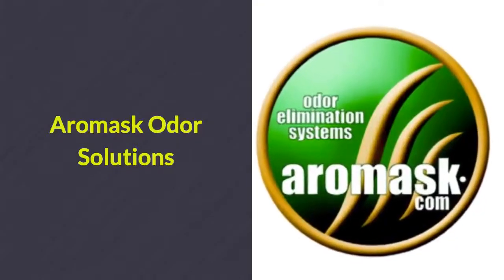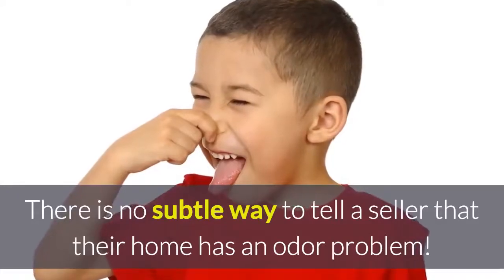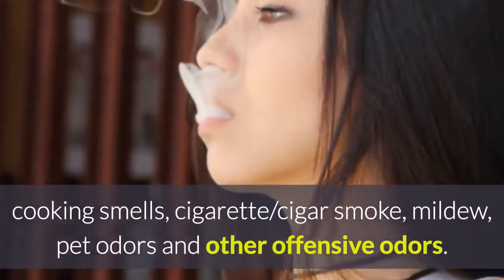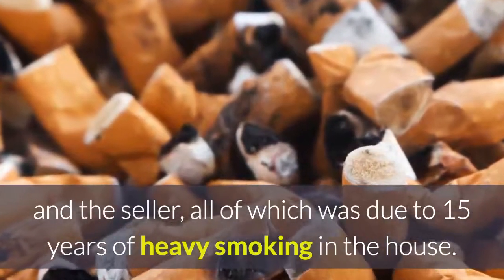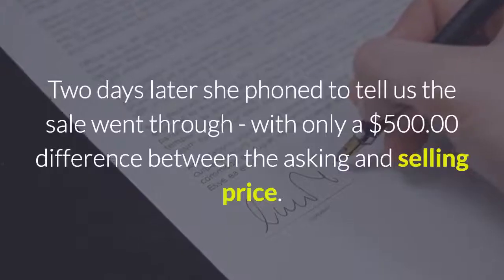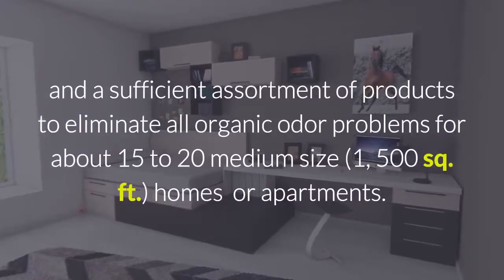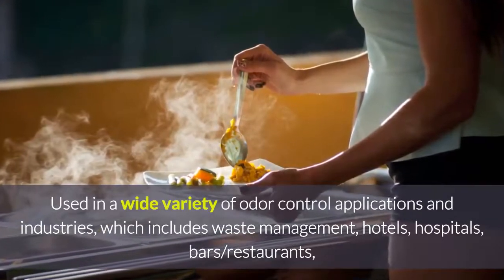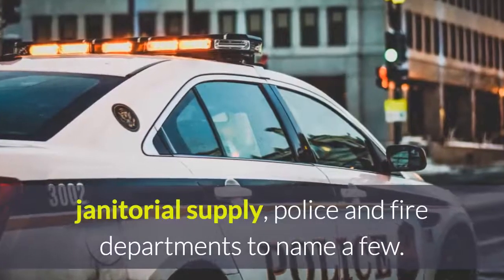Real Estate Fire Smoke Odor Solutions